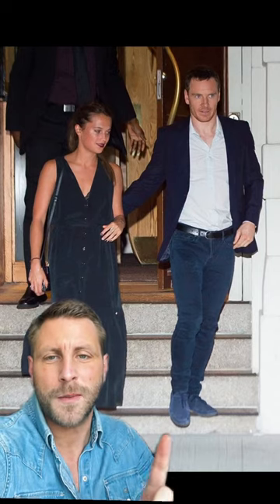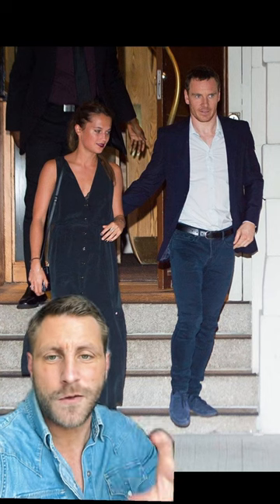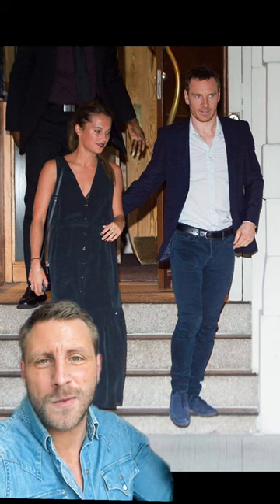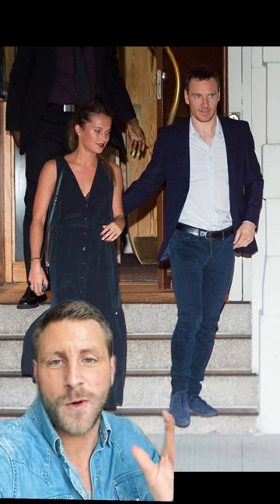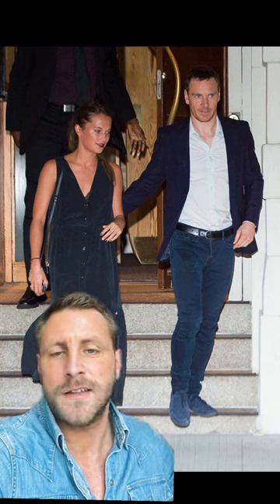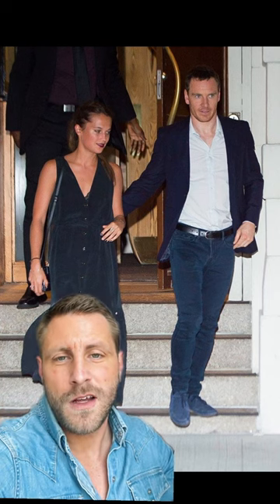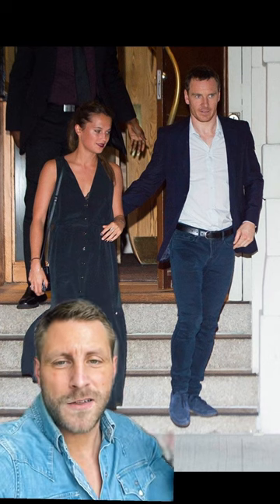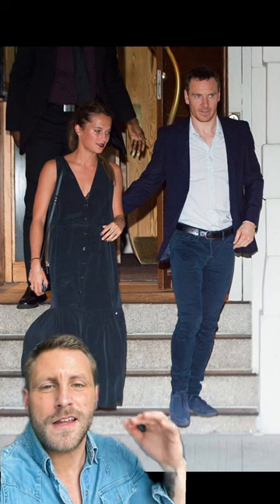Michael Fassbender’s Shoe Problem And How To Fix It!